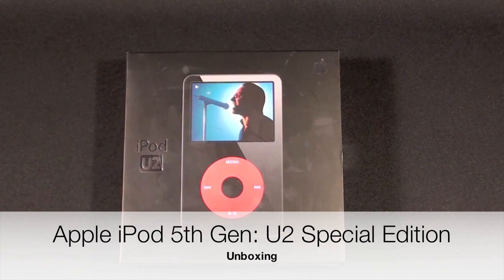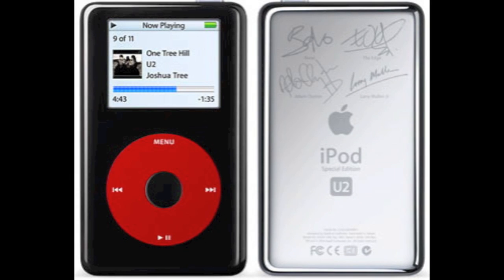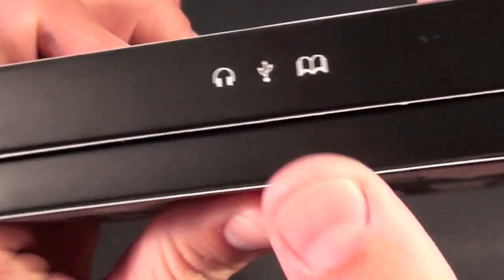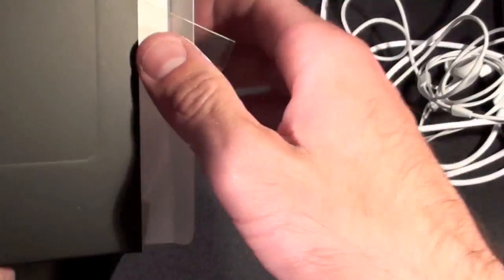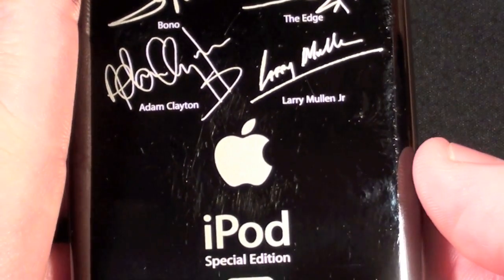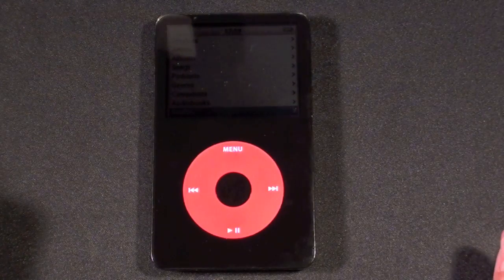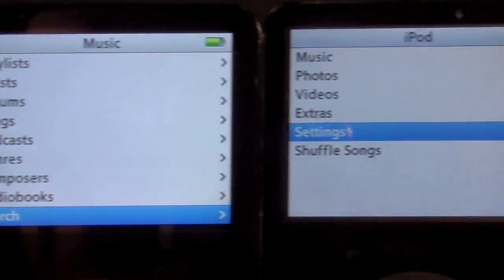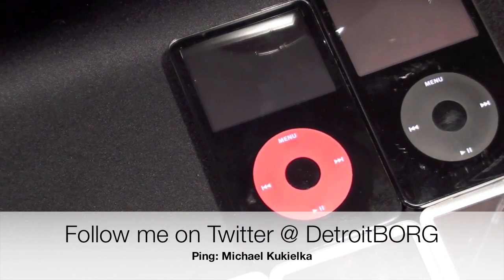Apple iPod U2 Special Edition (5th Gen): Unboxing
In this video I take a look at the iPod U2 Special Edition from 2006.  I purchased this used from eBay and it joins the rest of my nearly complete iPod classic collection.